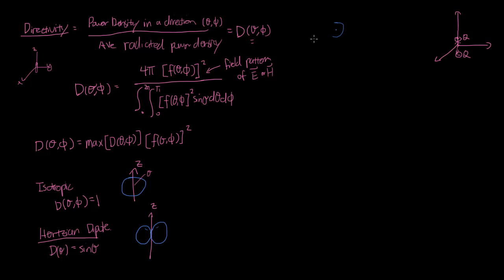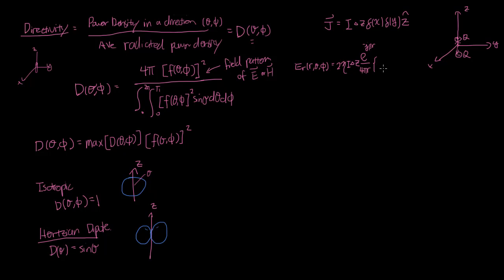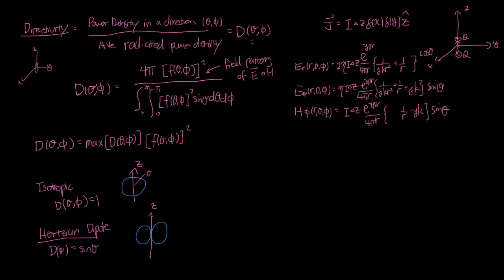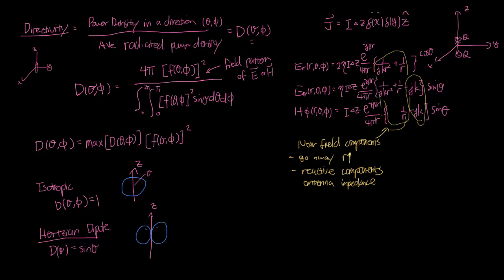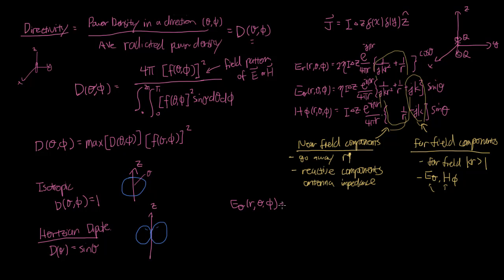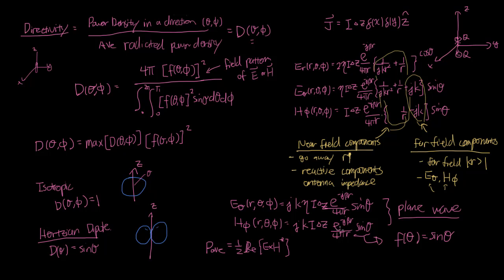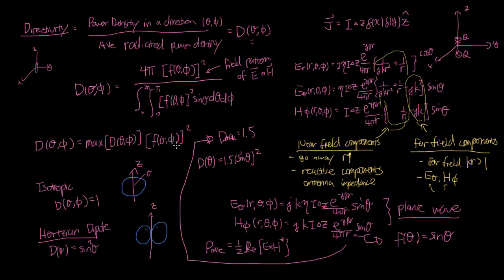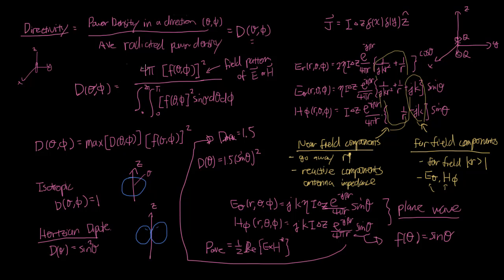EM-Intro Skill 14-01 (Part 2): Directivity of a Hertzian dipole.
Learning Objectives (Skills):

Skill 14-01: Calculate the directivity of an antenna

Skill 14-02: Calculate the effective area of a receive antenna

Skill 14-03: Given key antenna parameters, calculate the received power using the Friis transmission formula or the radar equation.